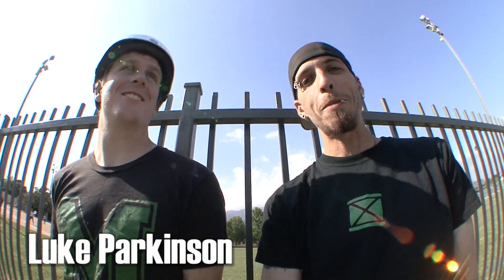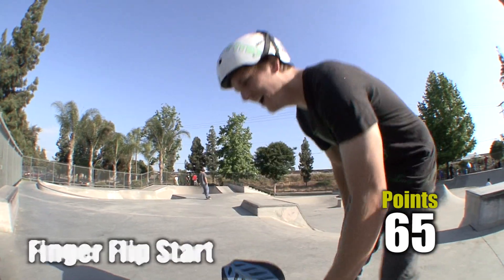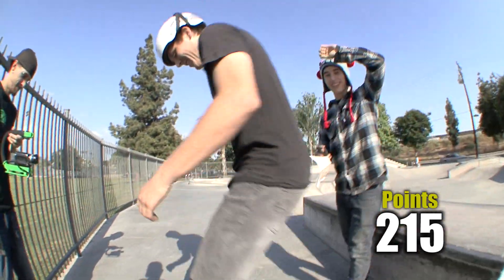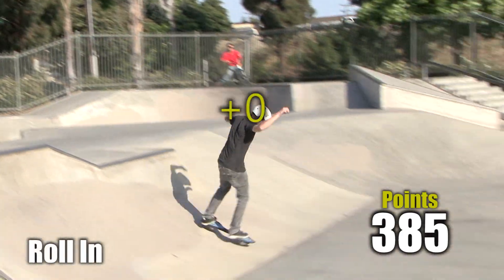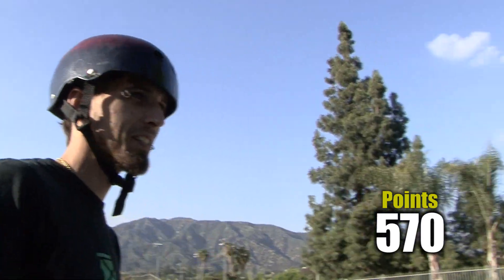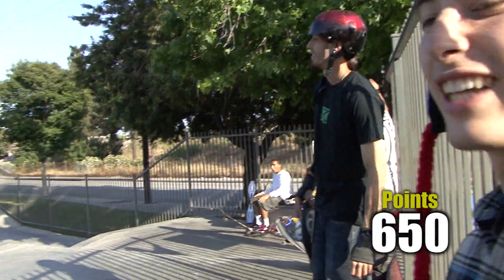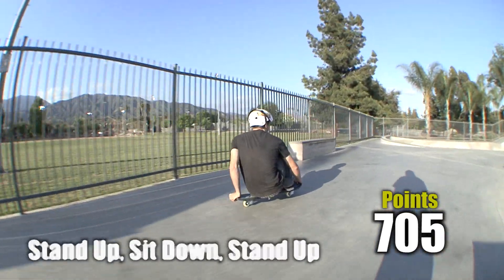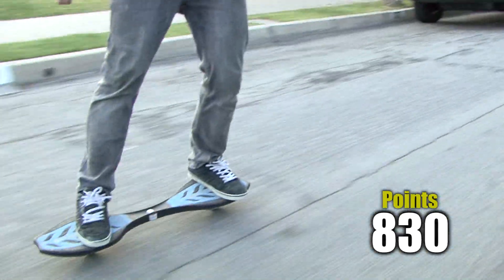Axis Trick Bounty with Luke Parkinson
Axis Trick Bounty continues this week with Luke Parkinson competing against the 1 hour clock to see how many tricks he can do before time runs out.